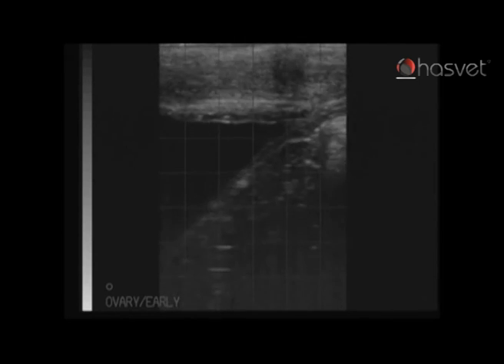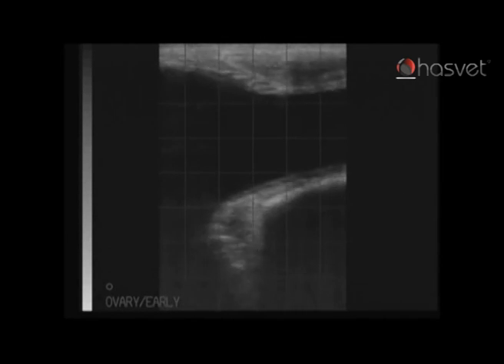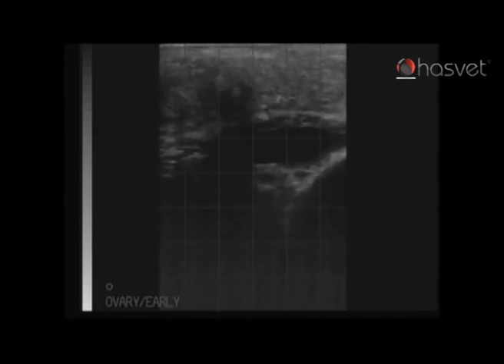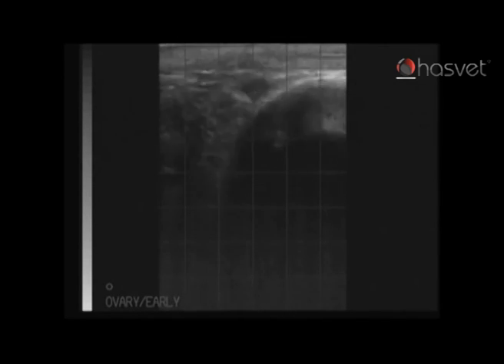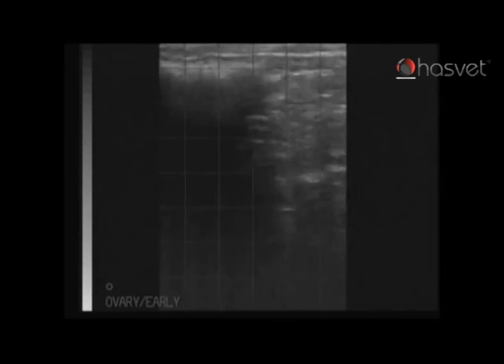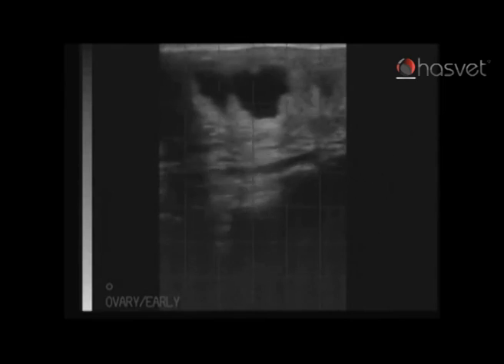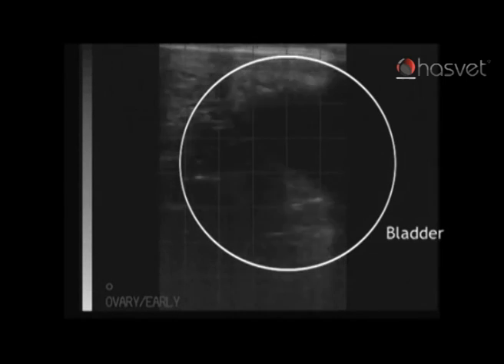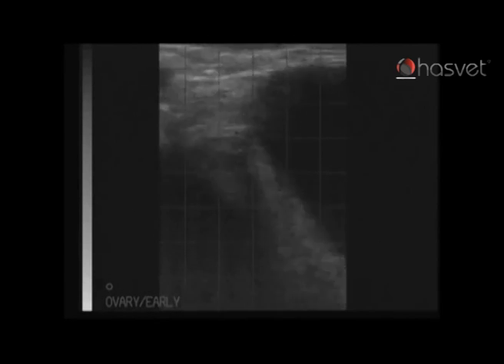BCF Ultrason Görüntüsü - Hasvet Medikal